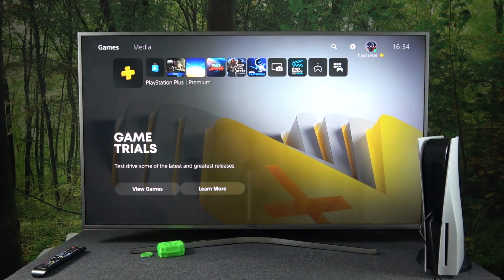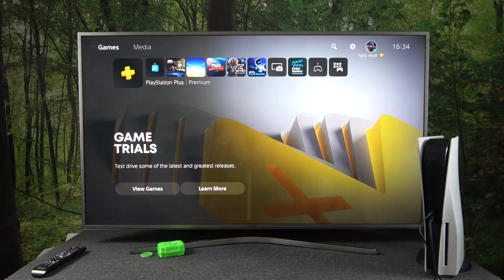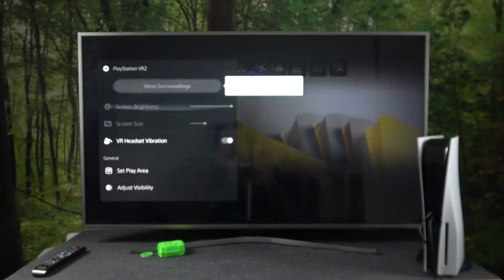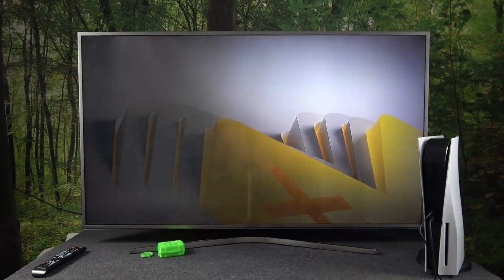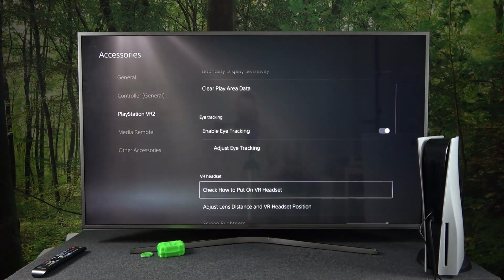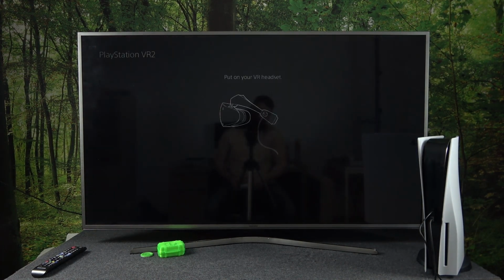How To Reset Lens Distance To Default PlayStation VR2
If you want to restore lens distance on PlayStation VR2, this video could be crucial. Just follow our step-by-step video tutorial and acquire knowledge you need. We trust that this guide has been beneficial to you. If that's the case, do visit our Youtube Channel HardReset.Info. We would greatly appreciate it if you could like, comment, or subscribe to our channel as it helps us tremendously in creating content that caters to your needs.

How to restore default lens place on PlayStation VR2 ?
How to reset lens distance on PlayStation VR2
Can i bring back default lens distance on PSVR2 headset?